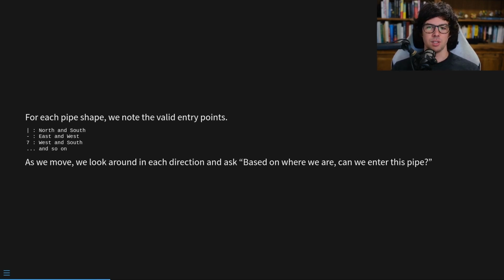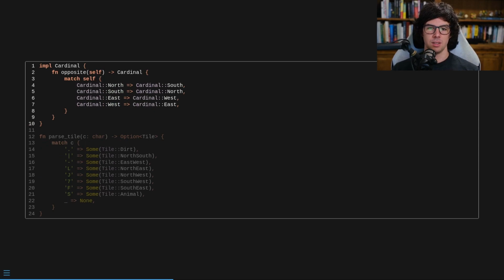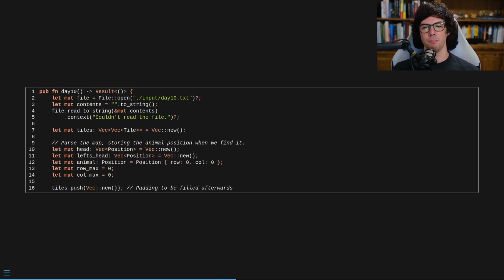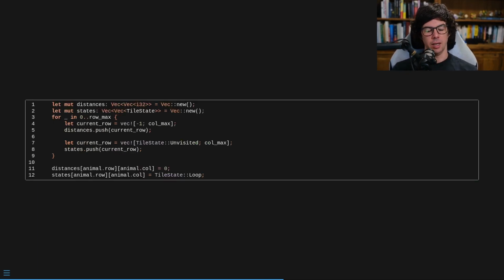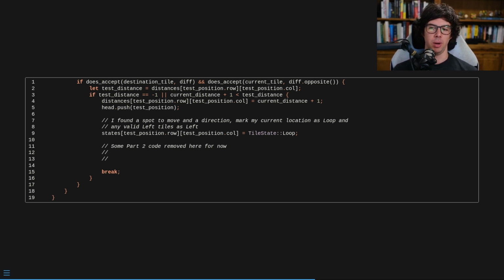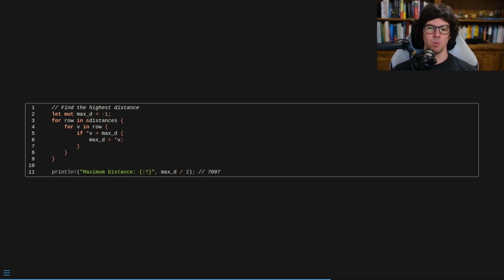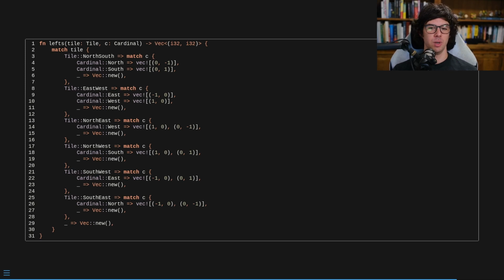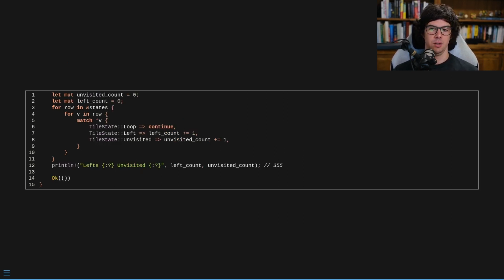AOC2023 Day 10 (in Rust) solution walkthrough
A look at the tenth day of the 2023 advent of code.

Today we take a look at:
- Basic path finding
- Flood Fill
- Enums + Structs